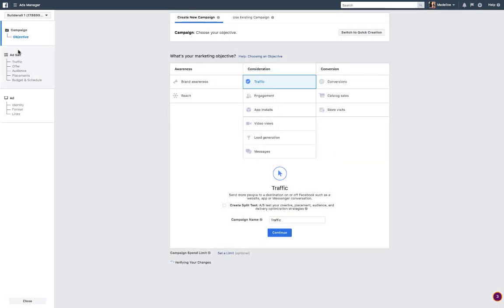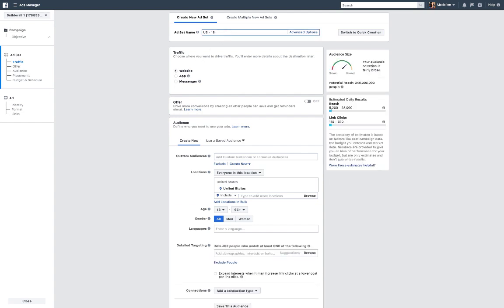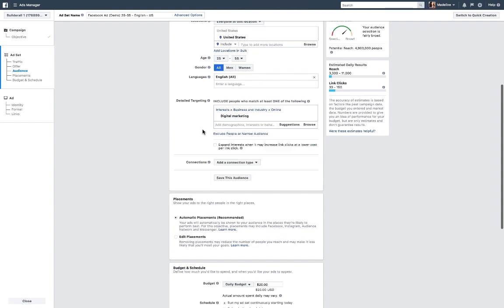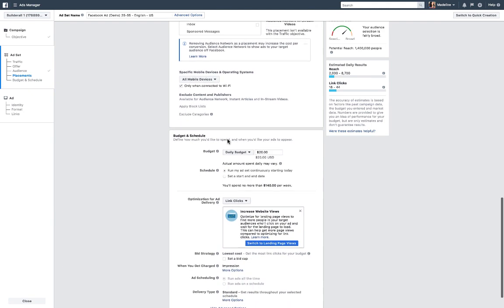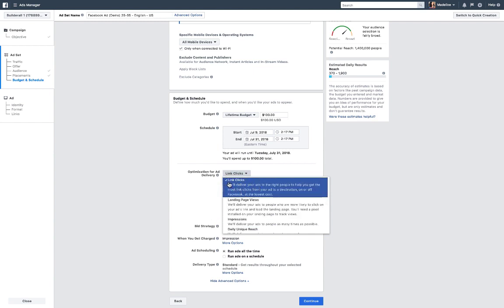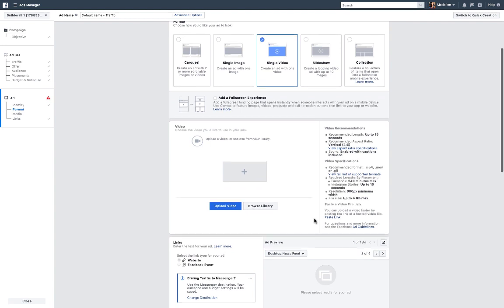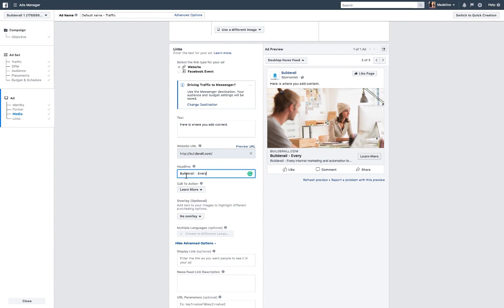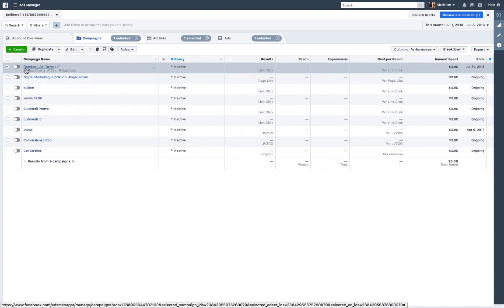How to create Facebook Ad